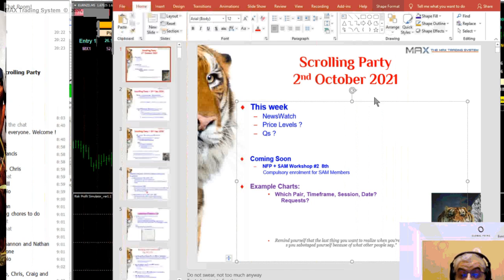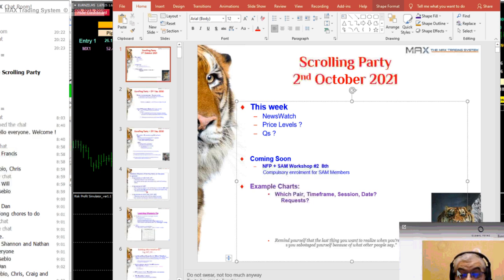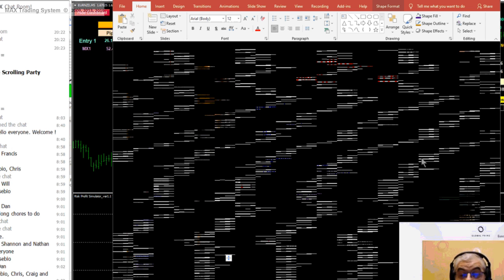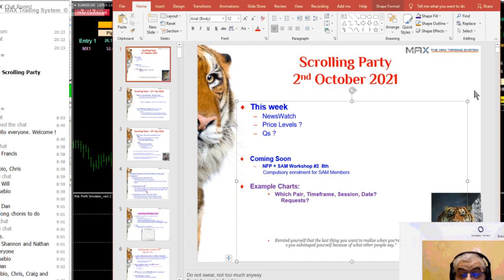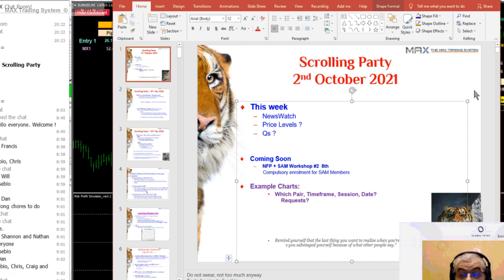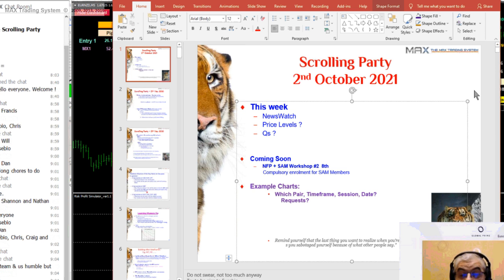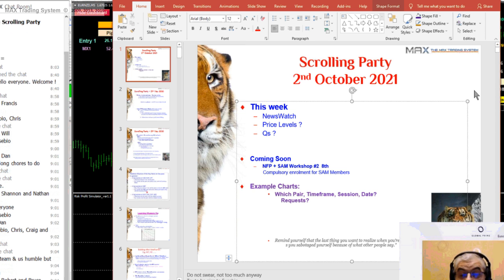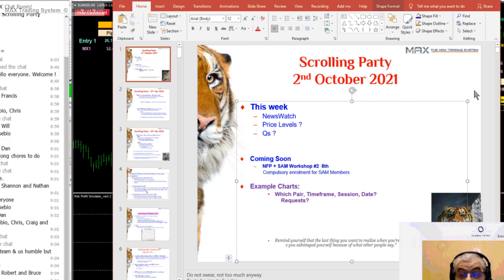MAX NewsWatch...week of October 3rd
Improve your odds by being aware of what scheduled news releases could affect your trading. You'll also find info here on the currency pairs most likely to provide good price action.